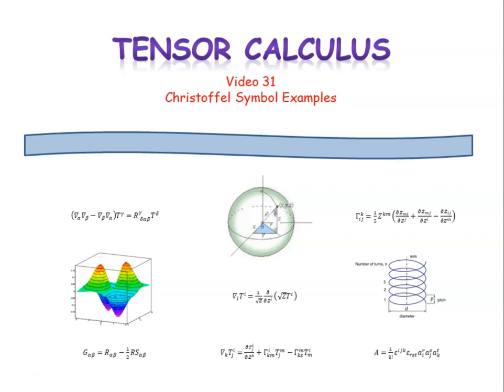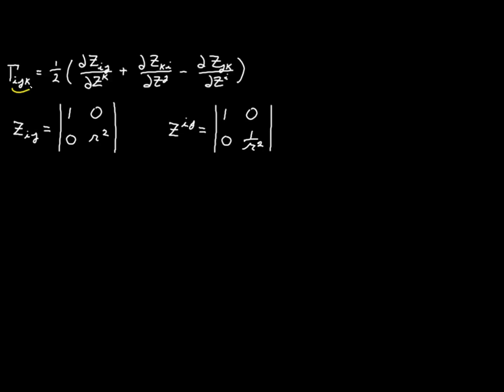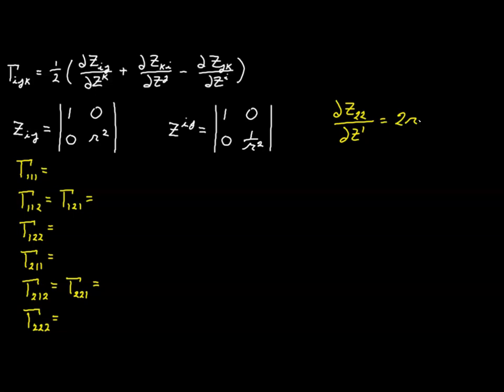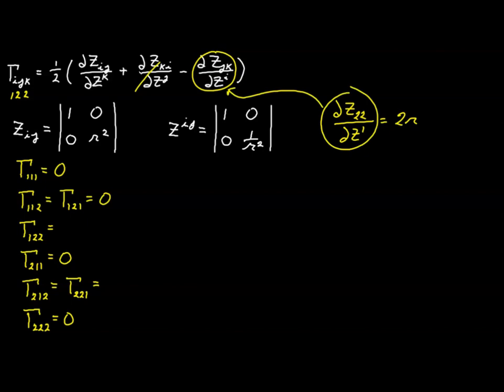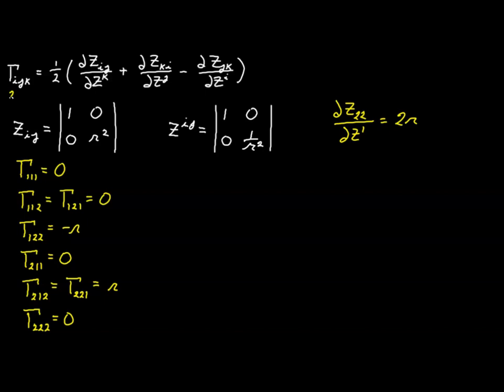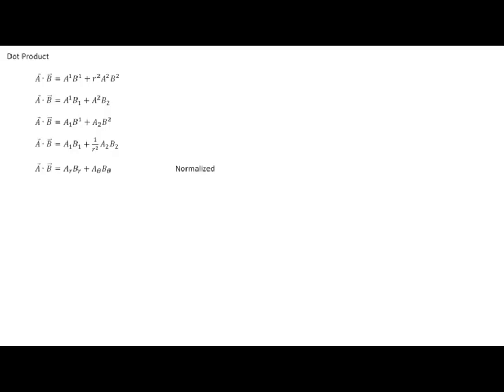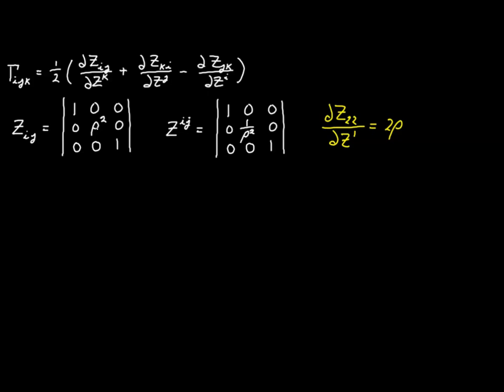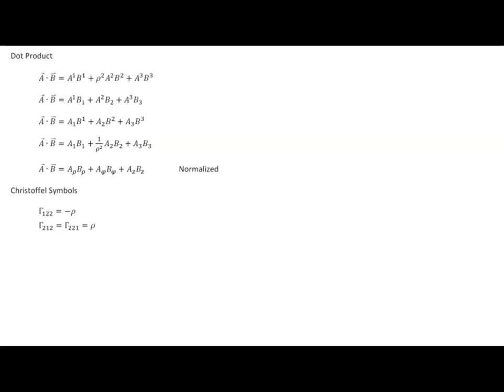Video 31 - Christoffel Symbol Examples